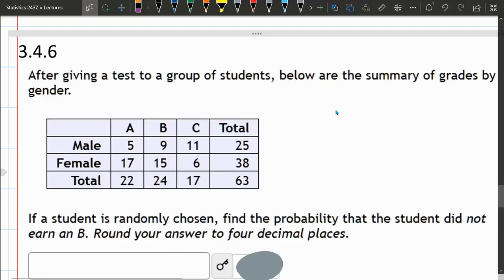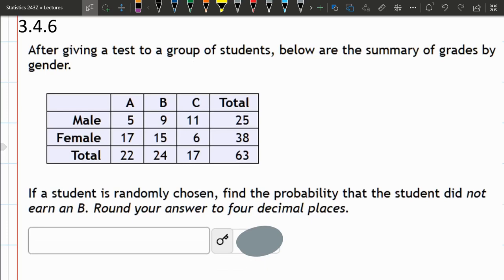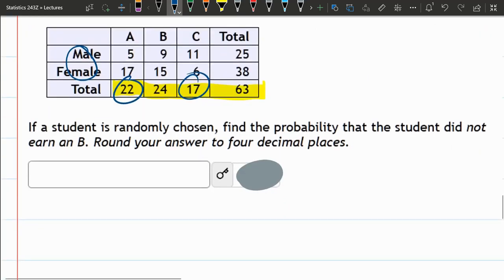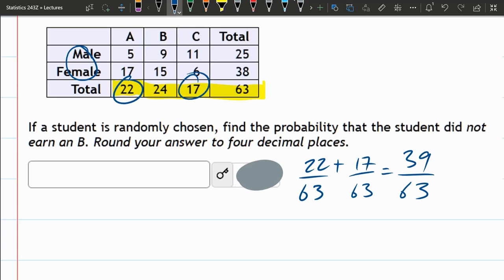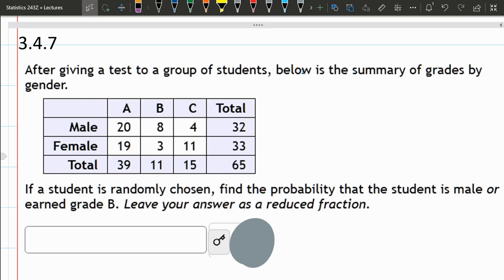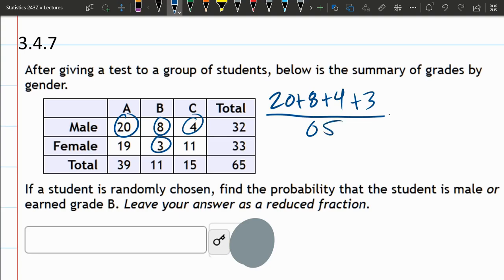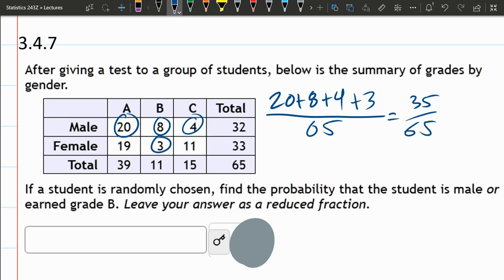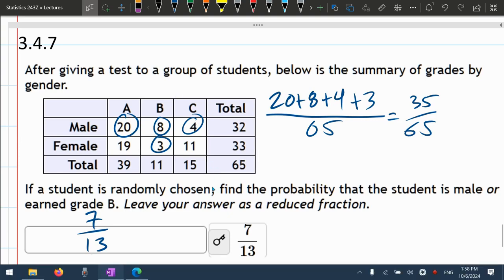STATS 243 = HW 3.4.6 = Probability From Table